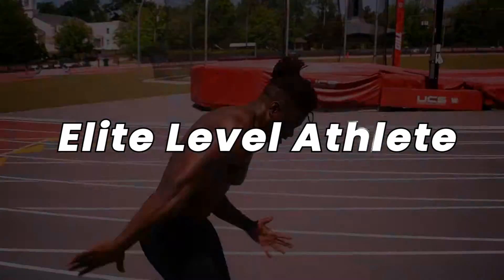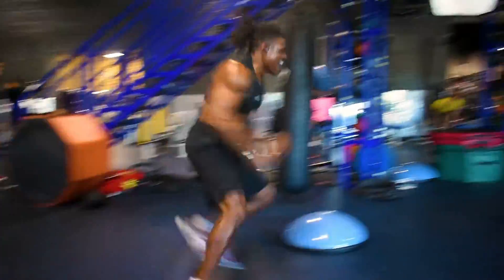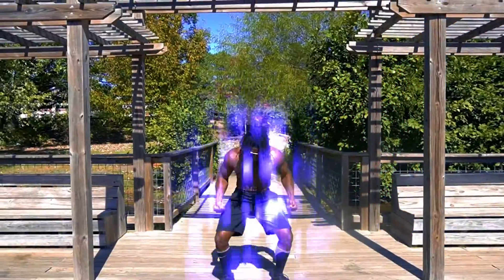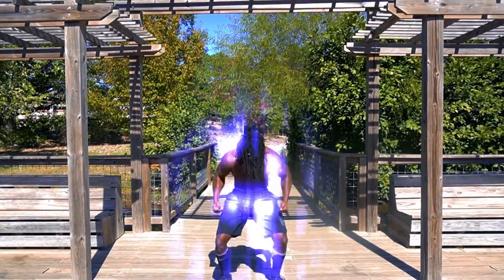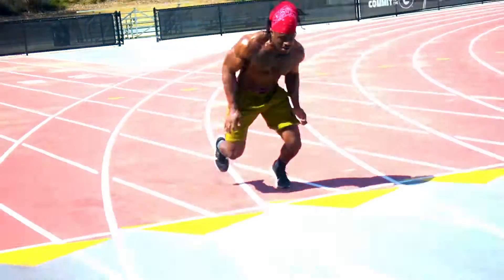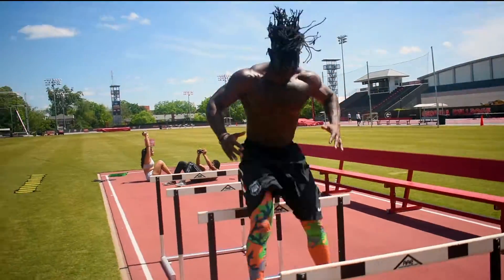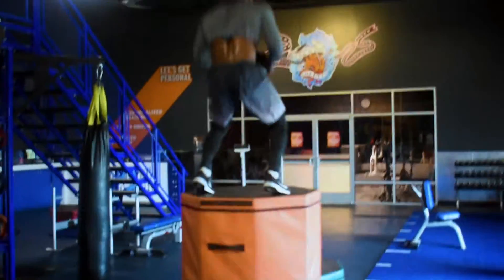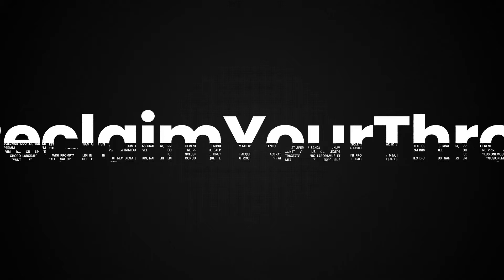Elite D1 Training Course Promo Video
ReclaimYourThrone​​​​​​​​​​​​​​​​ speaks on ​@ReclaimYourThrone Elite D1 Training Course Promo Video...

** Minimum submission amount is $5